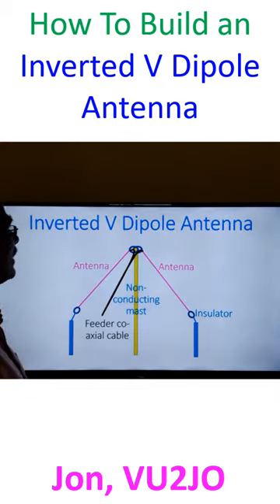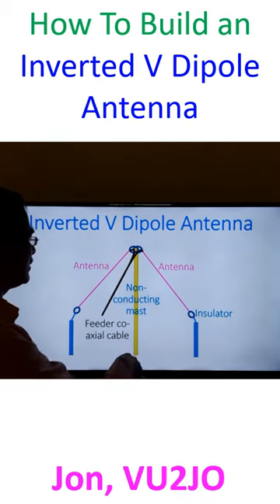How to Build an Inverted V Dipole Antenna